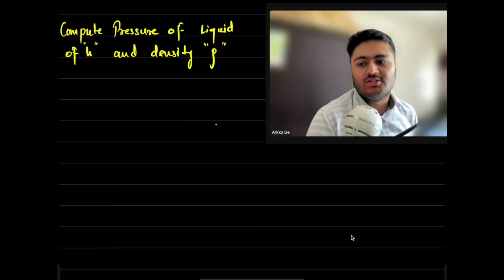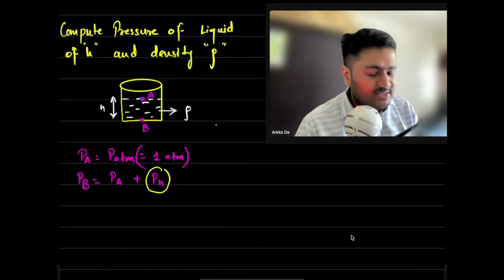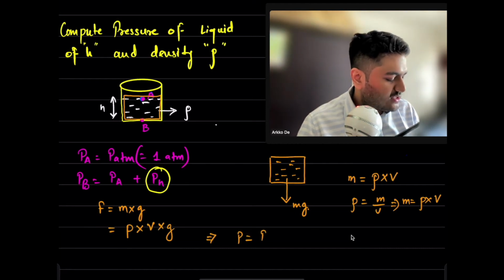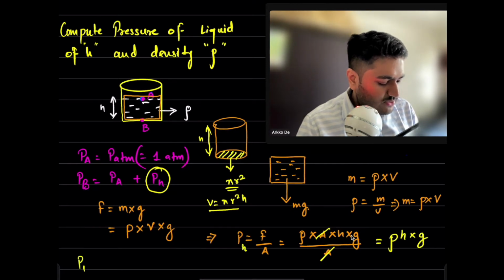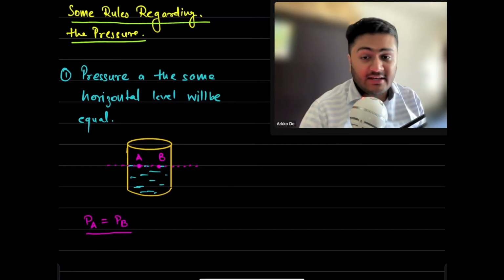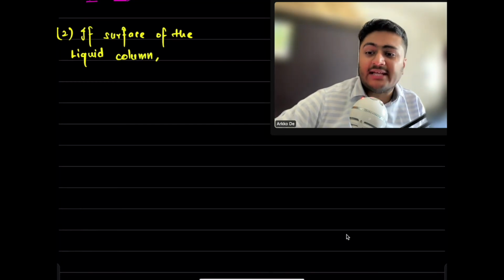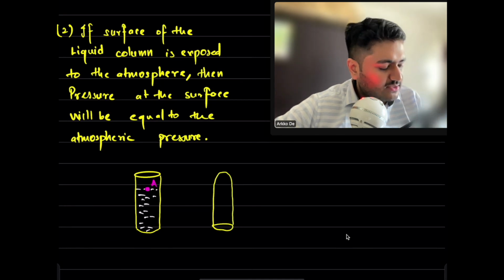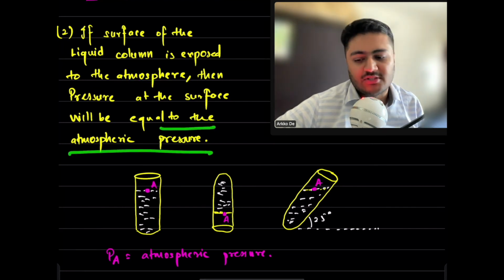Measurement of Pressure || Part (1 of 3)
0:00 Pressure of Liquid
5:18 Pressure along same horizontal line
8:15 Pressure at the surface